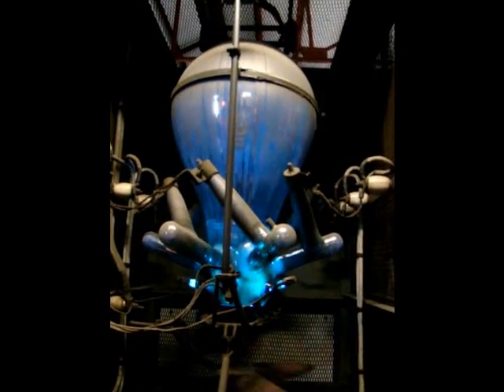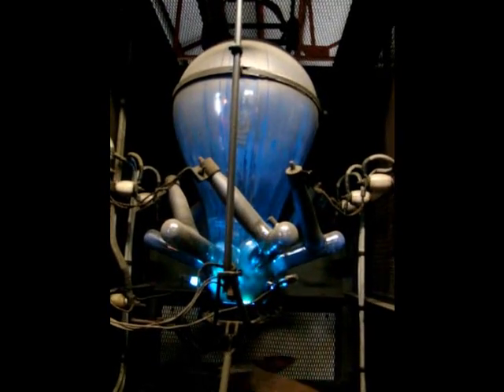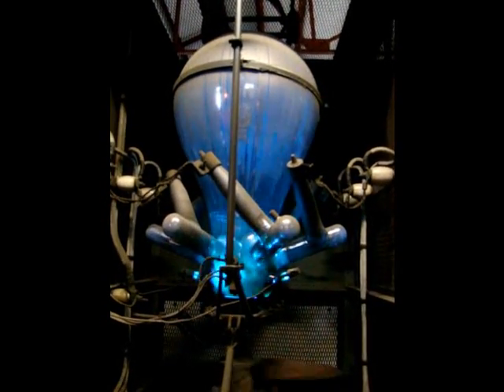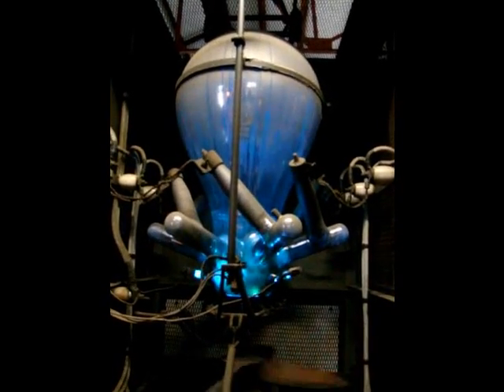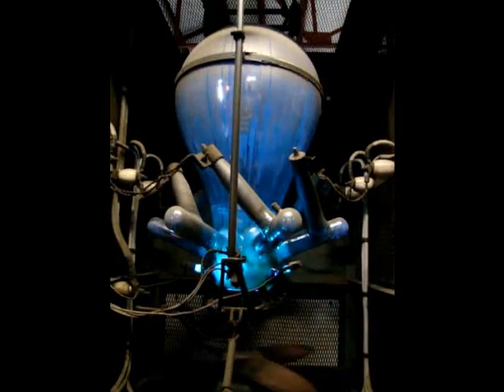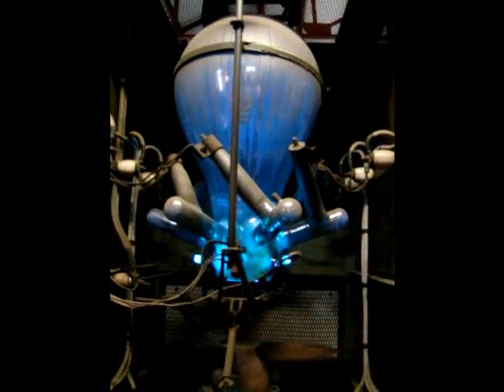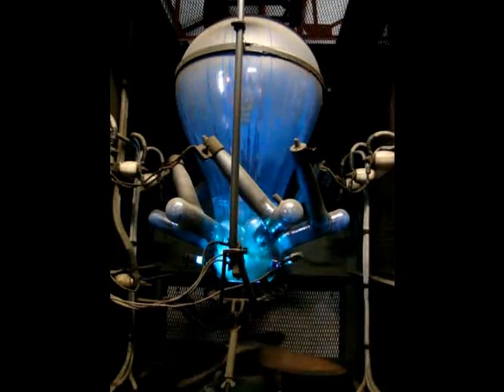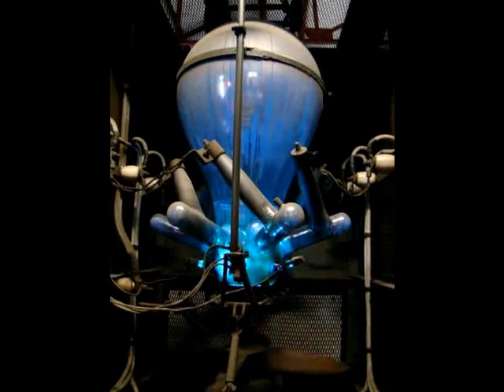Laxey Substation Rectifier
The mercury arc rectifiers at Laxey, which have been in use since 1934, are to be decommissioned over the course of the winter 2012/2013. A new substation has been built close by. It is intended that the old equipment will be kept for display in the future.

This clip shows one of the rectifiers on a quiet day, with no trams in service. A member of staff is explaining how it works to a small group of visitors.